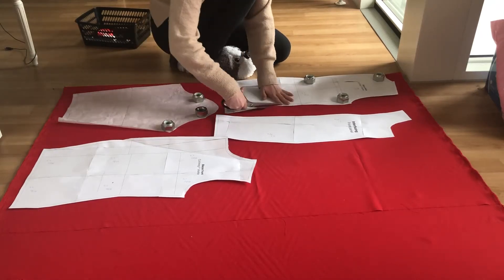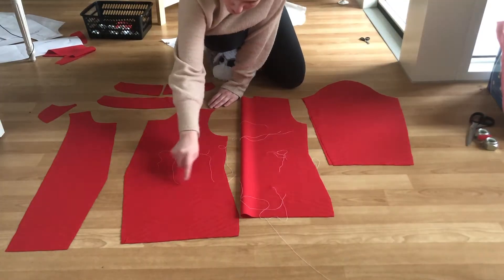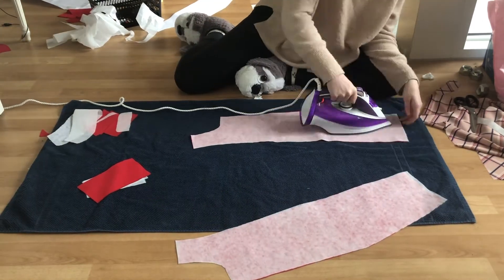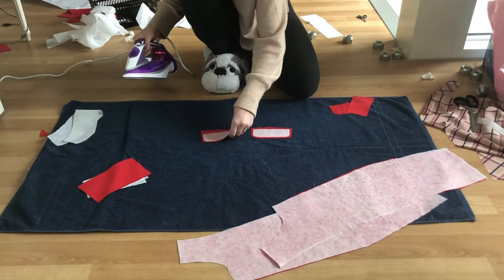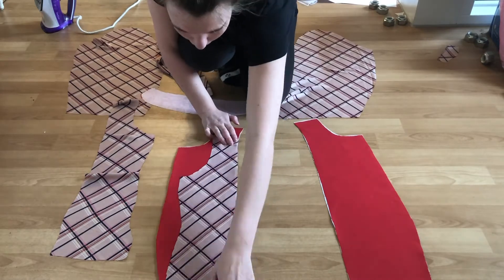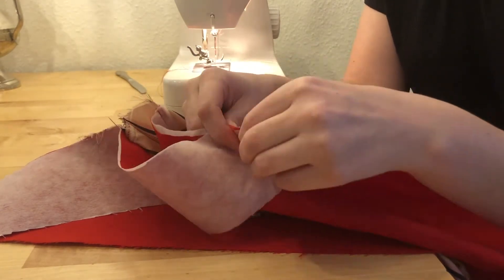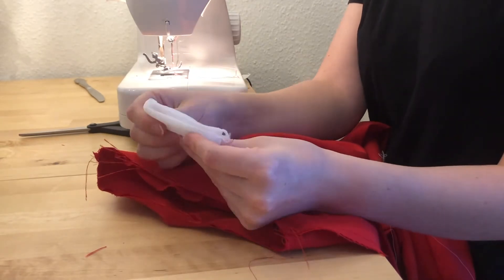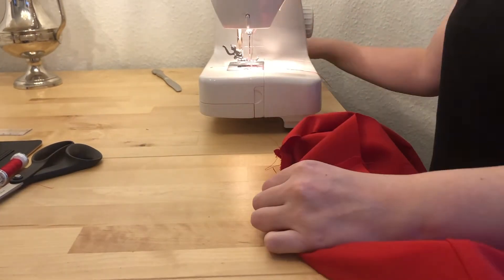MAKING A RED SUIT | BLAZER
Hi,

In this DIY video / sewing tutorial, I will be making a red blazer inspired by the red dynasty suit. The blazer has lining, welt pockets with flap, lapel and collar. In the near future, I will also upload a video of me making the pants.

(I can upload a PDF pattern for download, if you would like to make the suit yourself, but I only have it for my size. Let me know)

Song: Italy jr